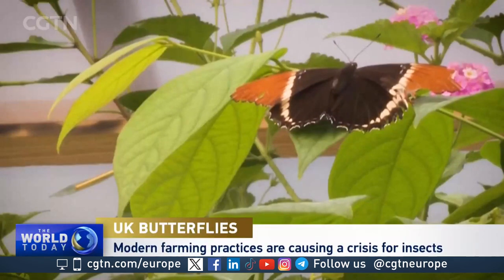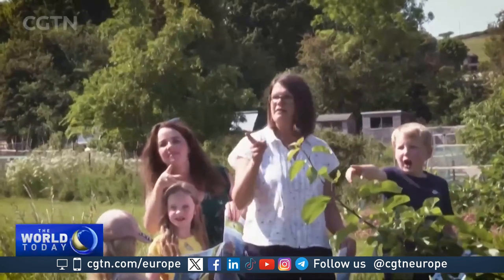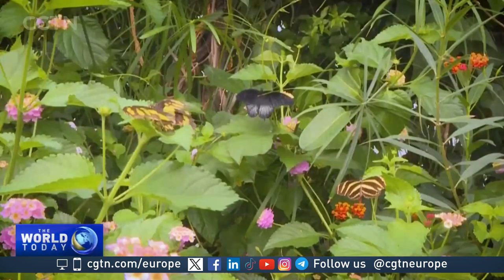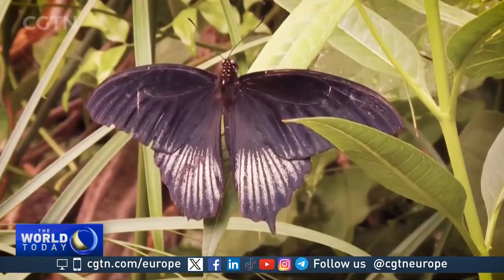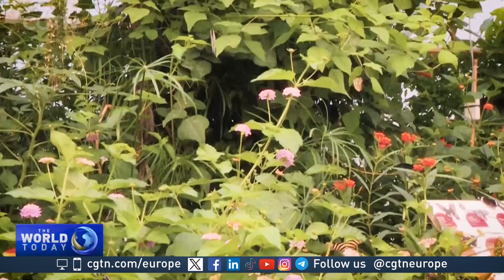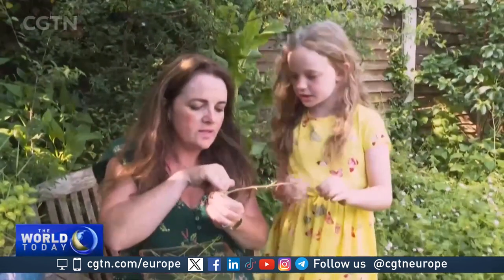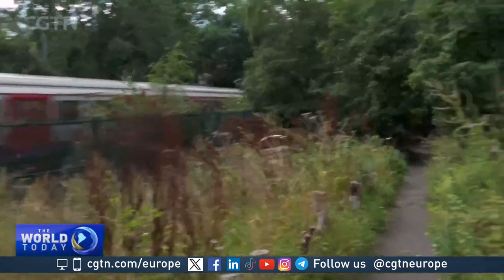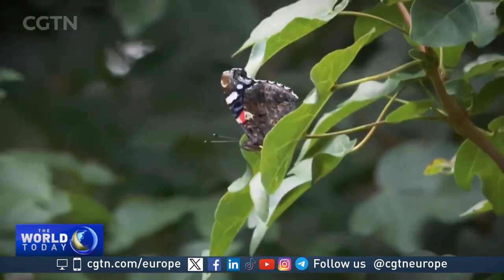Modern farming practices in the UK are causing a crisis for insects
Wildlife lovers across the UK have been encouraged to take part in the Big Butterfly count this summer, making it the world’s largest survey. Data by volunteers is used by the butterfly conservation charity which has noticed a significant decline in numbers in recent decades. This is part of a wider crisis for insects with some experts blaming farming. Our correspondent Paul Barber reports.